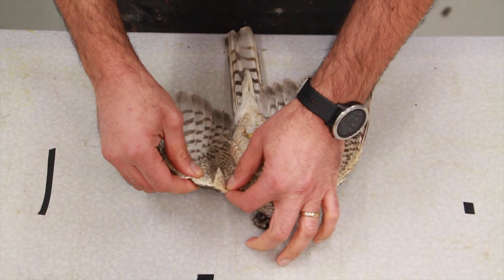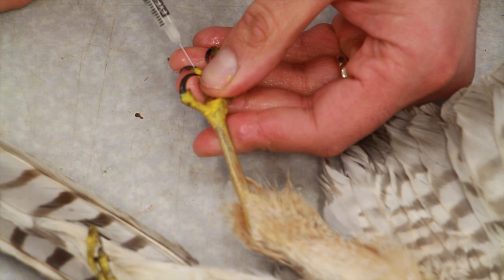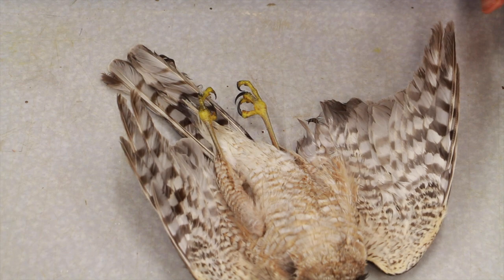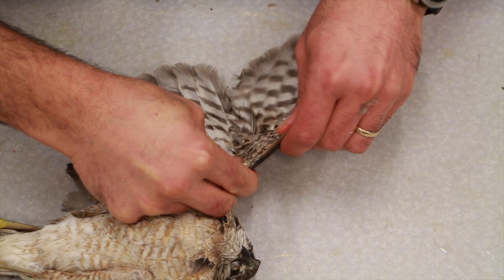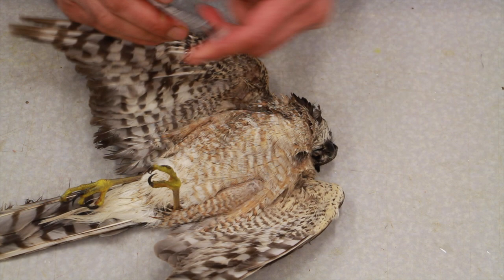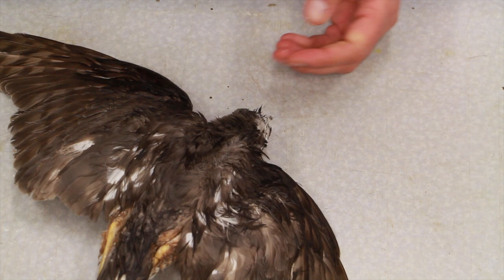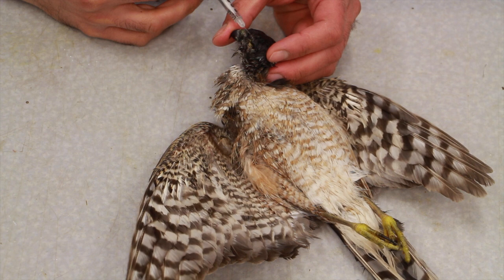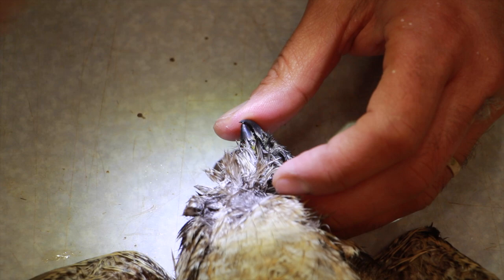Bird Taxidermy. Rehydrating a frozen bird after 5 years. Part 1, Injection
I hope this is very helpful video for you since this method has salvaged a lot of birds that otherwise would have been discarded and wasted.
If you have any question please leave it in the comment area.